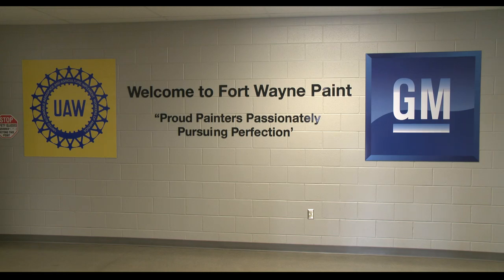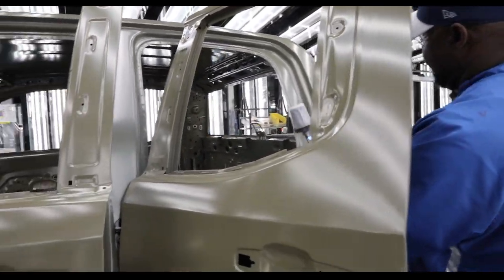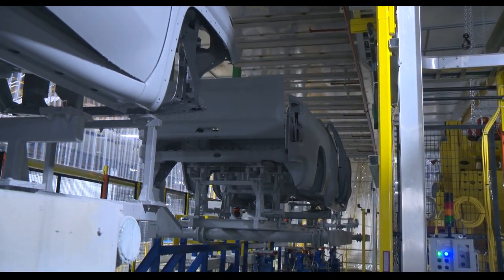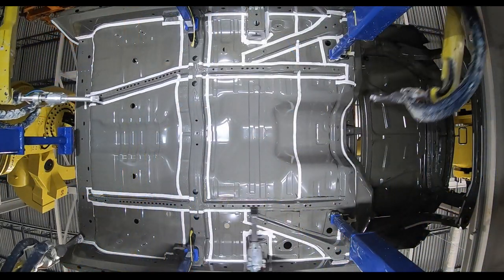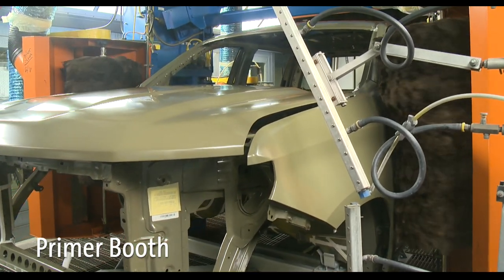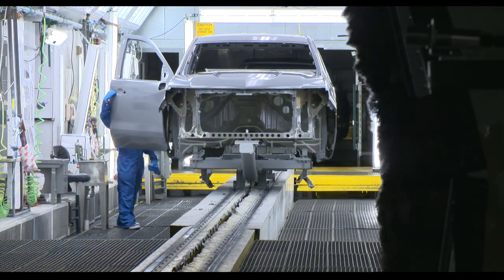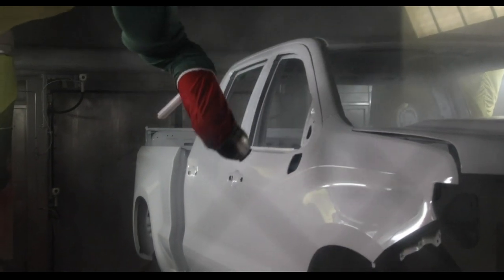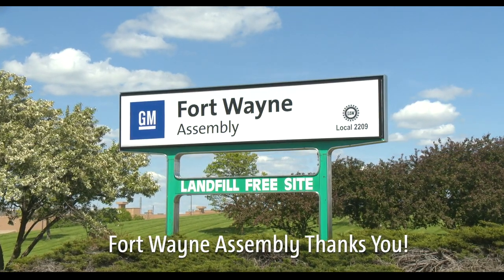GM Paint Shop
This video shows the GM Paint Shop at the Fort Wayne Truck Assembly Plant.